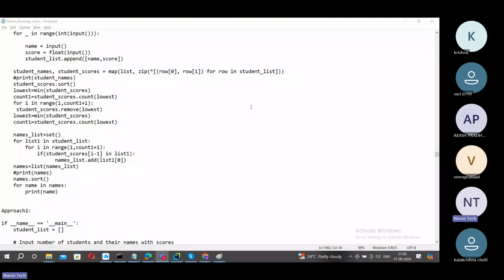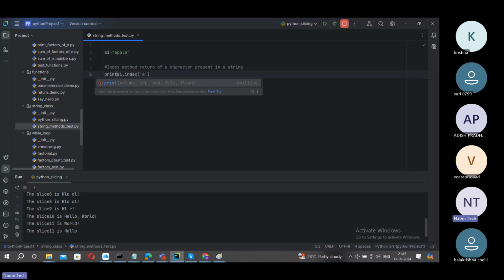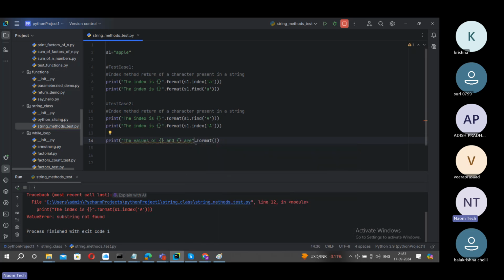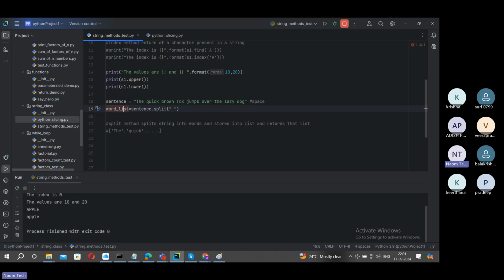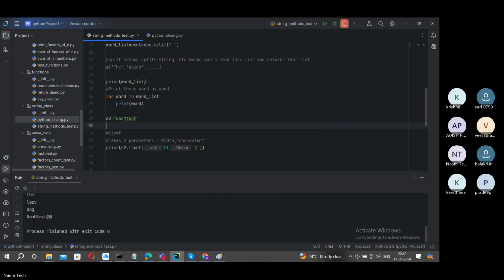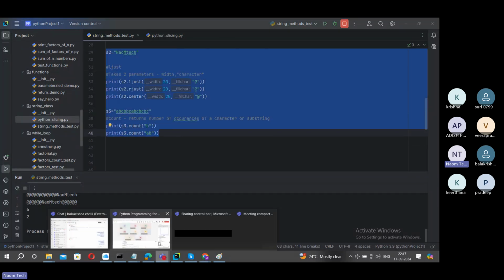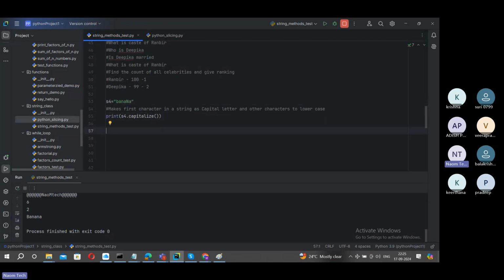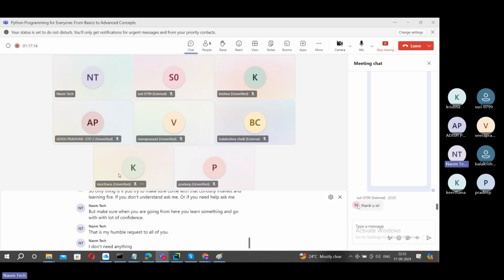#20 # Python tutorial For Beginners | Strings | Methods of a String class